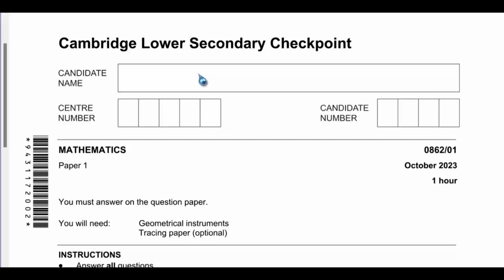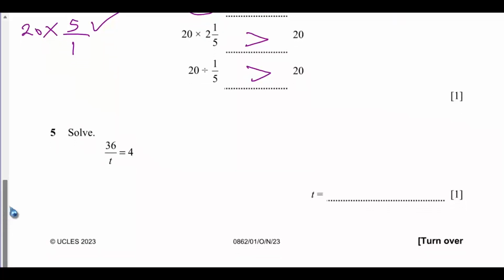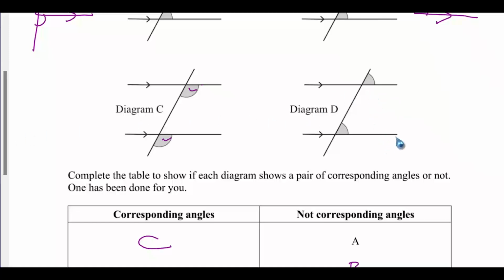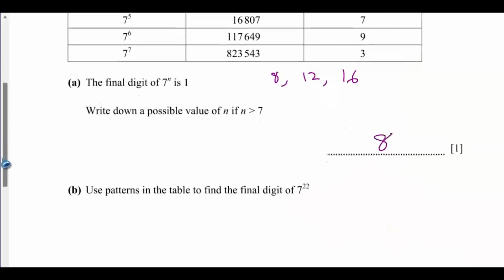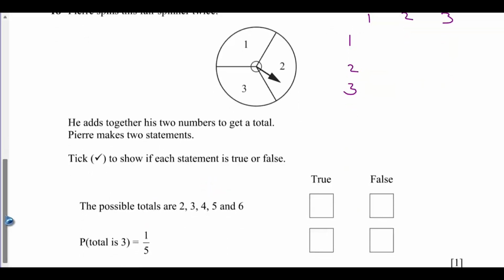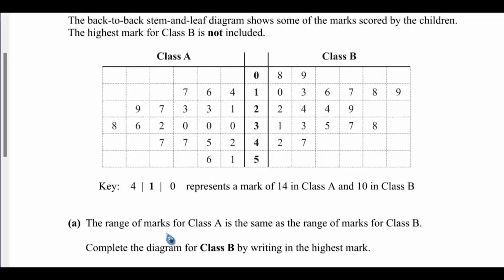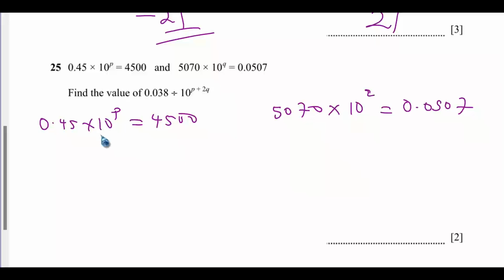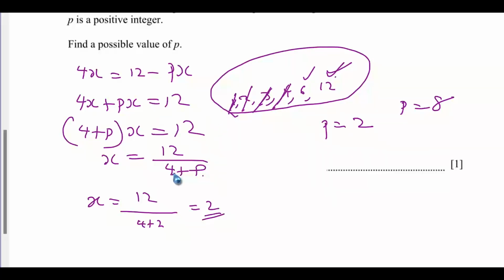3. CAMBRIDGE LOWER SECONDARY CHECKPOINT MATHS OCTOBER 2023 PAPER 1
Mathematics Tour presents you with the solution to the Cambridge Checkpoint Mathematics written in October 2023
Use the link below to download the past paper: